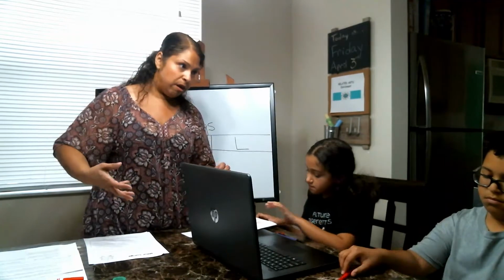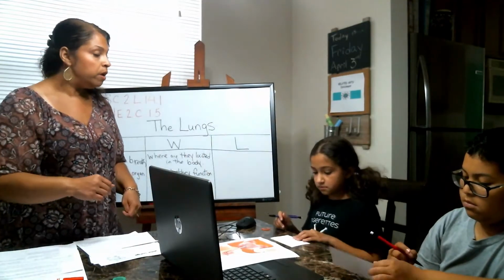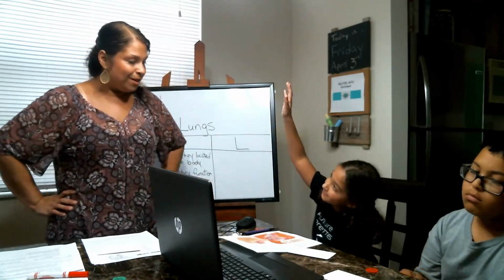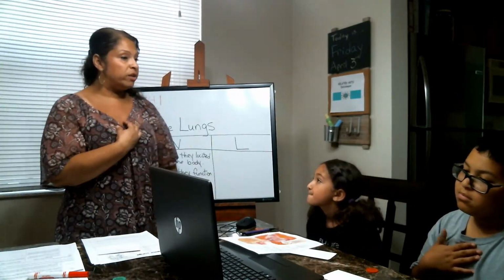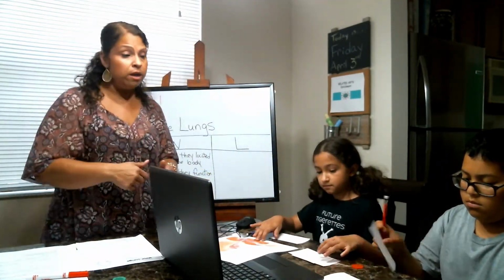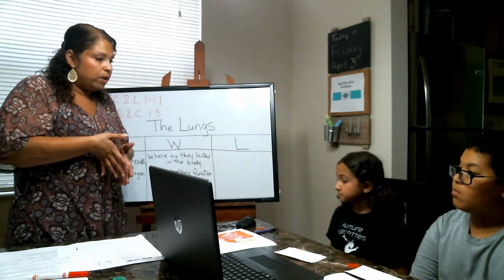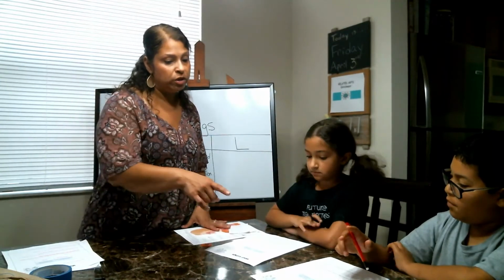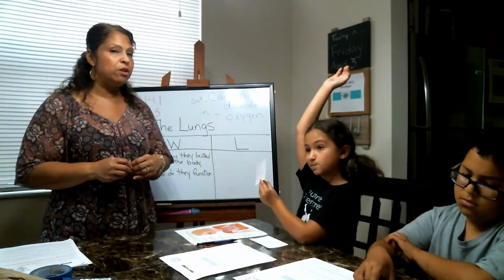CA 2 Lesson Video EDE 4220